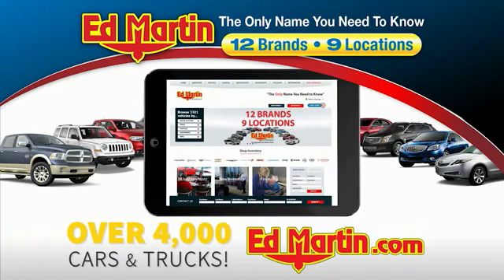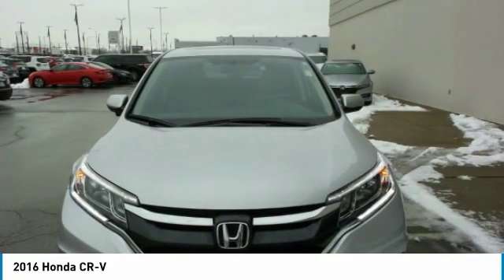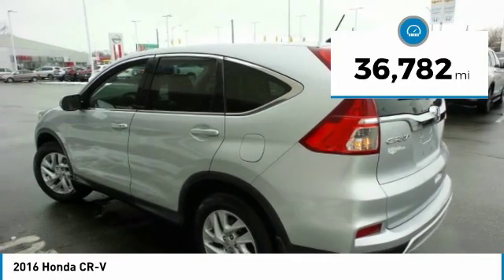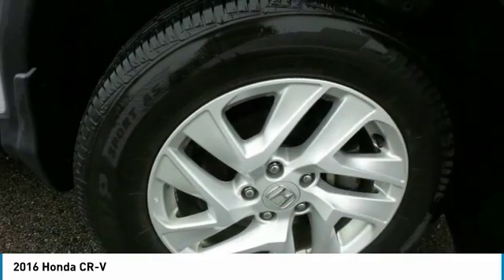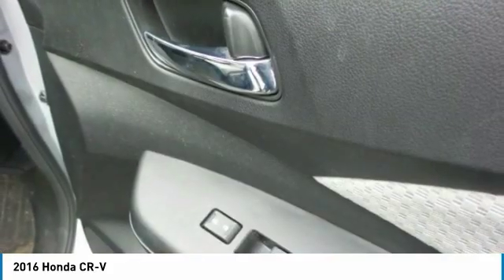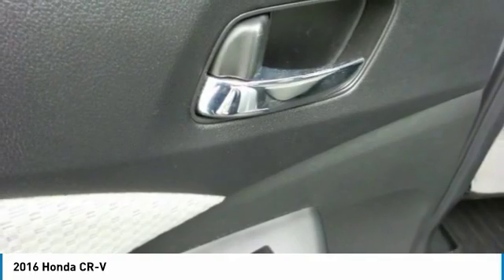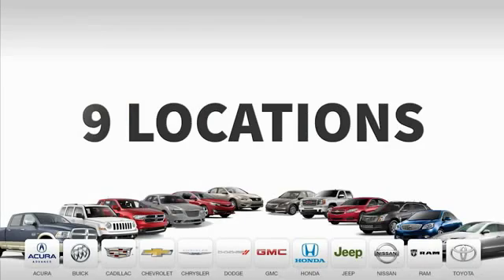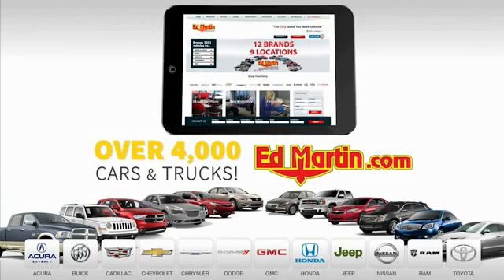2016 Honda CR-V 2CR7098A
2016 HONDA CR-V Indianapolis, IN
Stock# 2CR7098A

HONDA CERTIFIED!, ONE OWNER LOCAL TRADE!, SERVICED & COMPLETE DETAIL!!, GREAT SERVICE HISTORY!, SERVICE RECORDS ON FILE!, AWD!, POWER SUNROOF!, CARFAX ONE OWNER!, USB PORT!, REAR VIEW CAMERA!, HEATED SEATS!.
25/31 City/Highway MPG

Awards:
* 2016 IIHS Top Safety Pick+ (With Touring Model) * ALG Residual Value Awards * 2016 KBB.com Brand Image Awards
2016 Kelley Blue Book Brand Image Awards are based on the Brand Watch(tm) study from Kelley Blue Book Market Intelligence. Award calculated among non-luxury shoppers. Kelley Blue Book is a registered trademark of Kelley Blue Book Co., Inc.